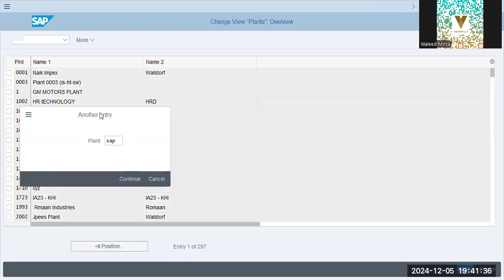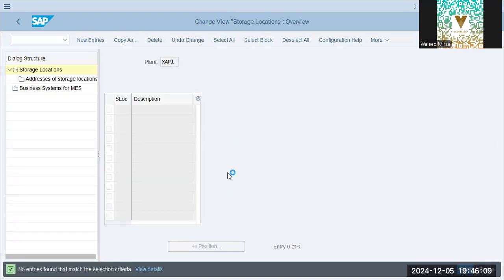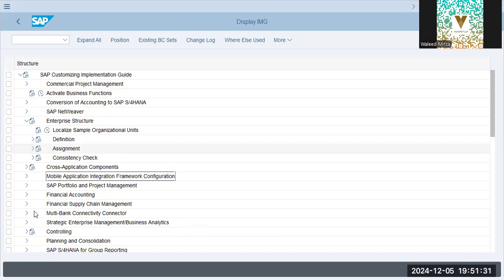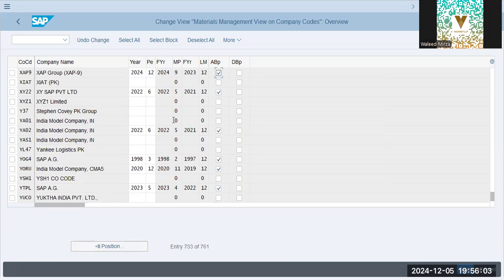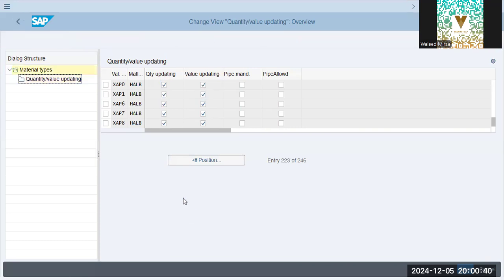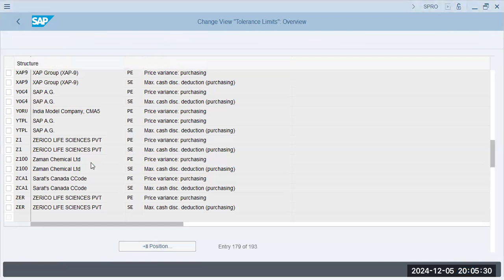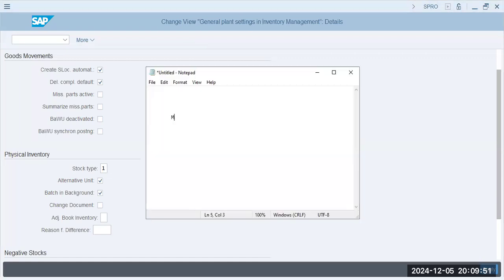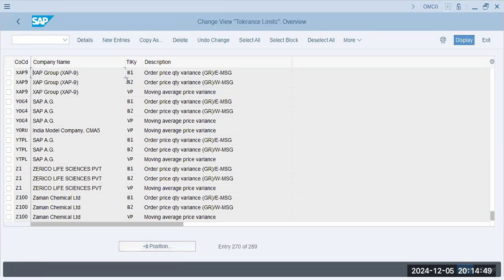Configuration: Plants, Divisions, Storage Locations & More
Master SAP FICO configuration with this detailed tutorial by VAUSNET! Learn how to configure key components for seamless integration and operations:

Plants, Divisions, and Storage Locations
Purchasing Organizations and Groups
Material Types and Tolerance Values for Purchase Orders
This video is designed for ERP professionals and SAP learners who want to enhance their skills in SAP Financial Accounting and Controlling (FICO).

📌 About VAUSNET:
VAUSNET has been a leading name in ERP, Digital Marketing, Lead Generation, and Training for 3+ years. We specialize in:

Get ready to simplify and automate your SAP FICO processes with VAUSNET!